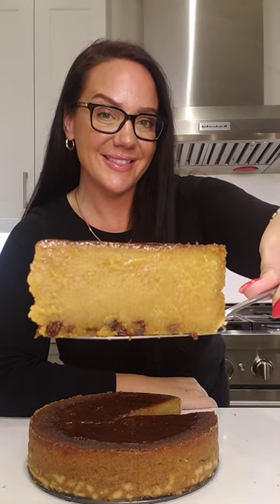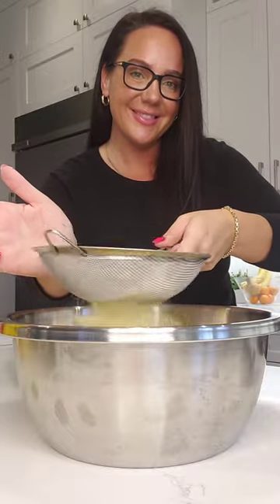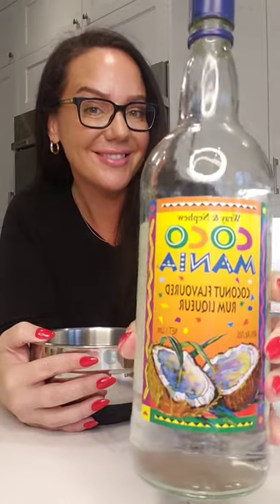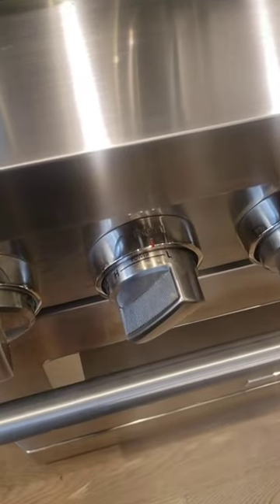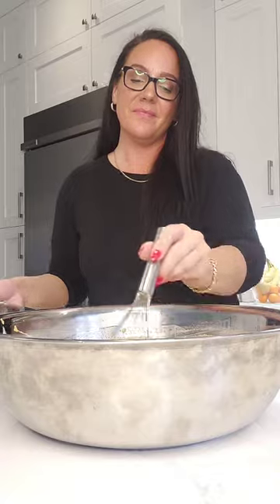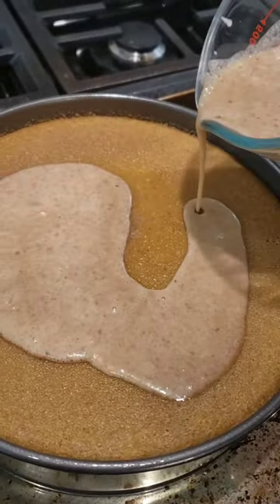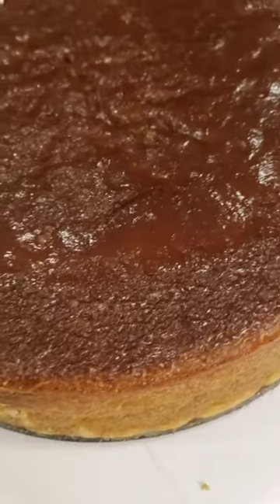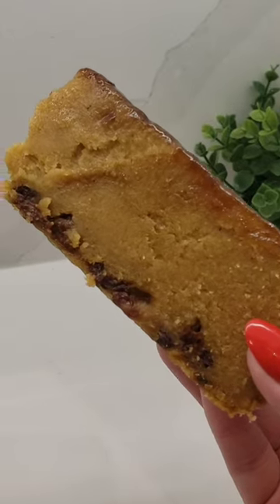HOW to make JAMAICAN CORNMEAL PUDDING || Simple, Step by Step Instructions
In this video, I show you how to make the BEST Jamaican Cornmeal Pudding. Easy to follow step by step instructions.

Ingredients:

Dry:
3 Cups Fine Cornmeal
3/4 Cup Flour
3 Tsp Cinnamon
2 Tsps Nutmeg (or half a freshly ground nutmeg)
1 Tsp Salt

Wet:
5 Cups Coconut Milk
1 Cup Water
3/4 Cup Butter
2 Tbsp Vanilla
2.5 Cups Brown Sugar

Soft Top:
1/2 Cup Coconut Milk
1/4 Cup Brown Sugar
1 Tsp Cinnamon

Optional:
1 Cups Raisins
1/4 Cup Rum (I used coconut)

Prepare your 9 inch springform pan by lightly spraying with a non-stick spray.

Using a sieve, combine all dry ingredients to a large bowl and sift. Next, with a whisk, incorporate all ingredients and set aside.

If using raisins place them in a small bowl, add rum to cover and let raisins reconstitute.

Place a large pot on the stove, over low heat. Add all wet ingredients and mix to combine. The ingredients should be melted and warm, we do not want to boil this mixture.
Once the wet mixture is melted and combined, remove from the stove and add your dry ingredients mixture. Whisk well to incorporate. If you've used raisins, pour the rum directly into the pudding mixture and sprinkle flour on the raisins. Add the raisins to the pudding and fold in gently. Pour the mixture into your springform pan.

Place in your preheated oven and bake for 1 hour.

While baking, combine all ingredients listed under 'Soft Top' and mix well.

After 1 hour, remove pudding from oven and pour soft top evenly over the top. Place back in the oven and bake for an additional 15 mins.
Remove pudding from oven. The centre may still be soft but it will firm as it rests. Allow the pudding to cool for at least 2-3 hours before slicing. Enjoy!